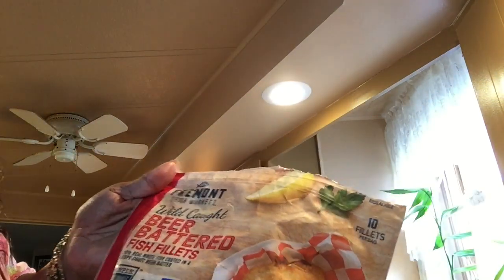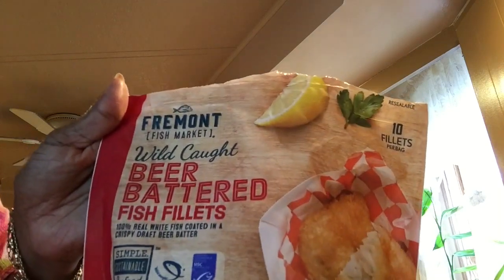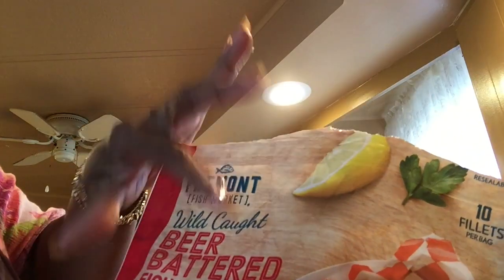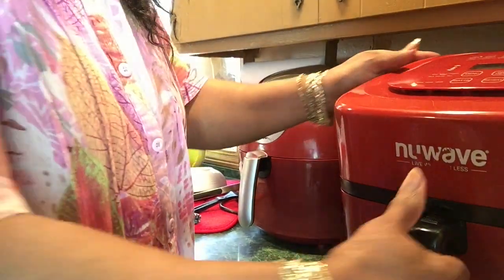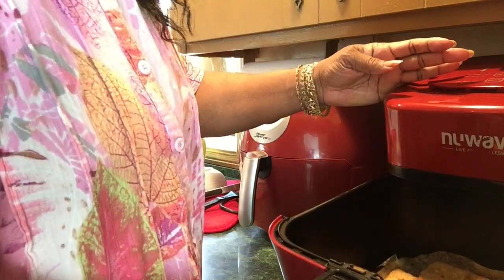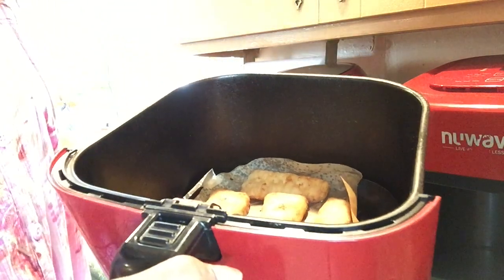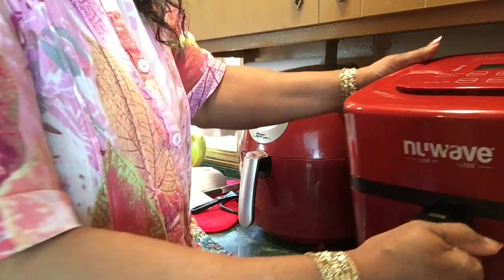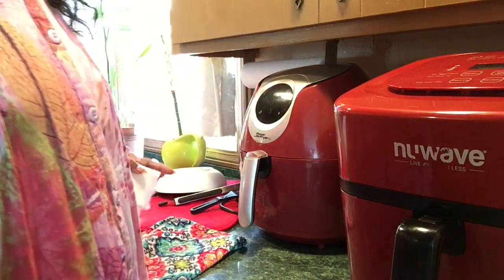#1280 - Fremont BEER BATTERED FROZEN FISH FILETS from ALDI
I bought these frozen fish filets from Aldi and they make a great sandwich. They're very crispy. I air fried them at 400 degrees for 24 minutes. 💓
💓Just Wingin' IT T-Shirt
💓Mailing Address:
MzBrazell
20650 So. Cicero Ave.#2153